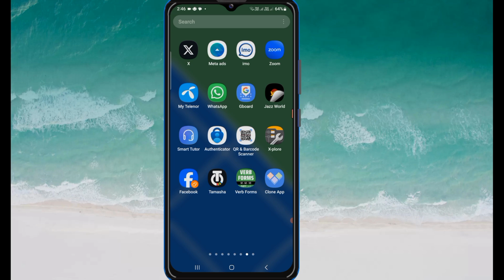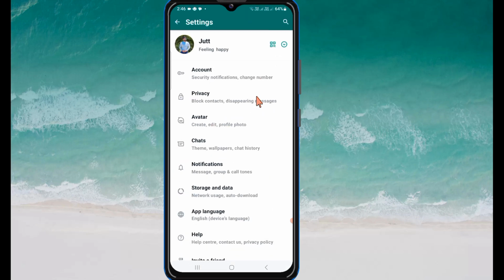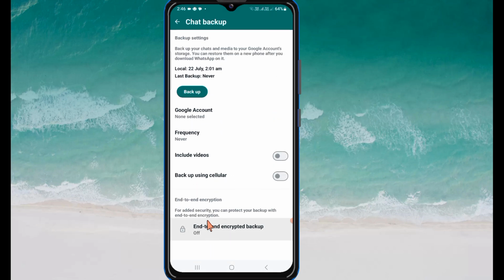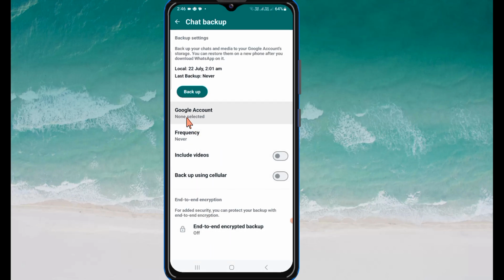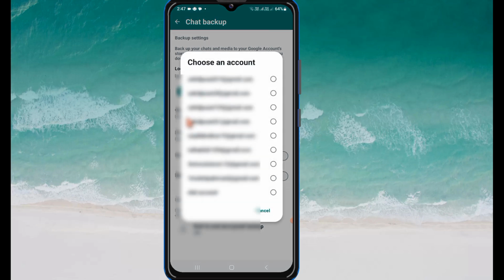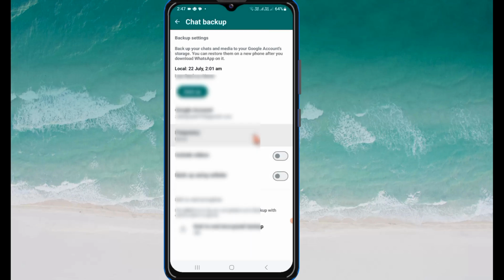How to add email account for backup in WhatsApp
Looking to safeguard your WhatsApp chats? Learn how to add an email account for backup in WhatsApp with our comprehensive guide. We'll walk you through the WhatsApp backup email setup, showing you how to add email for WhatsApp backup efficiently. Discover the process for WhatsApp email backup configuration and ensure your email account for WhatsApp backup is set up correctly. Find out how to configure WhatsApp backup with email and backup WhatsApp chats to email seamlessly. We'll also explain how to link email for WhatsApp backup and the entire WhatsApp email backup process. Whether you’re looking to backup WhatsApp using email account or need the right email setup for WhatsApp chat backup, our guide includes all the WhatsApp backup email settings you need. Don't miss out on this essential tutorial on how to use email for WhatsApp backup!